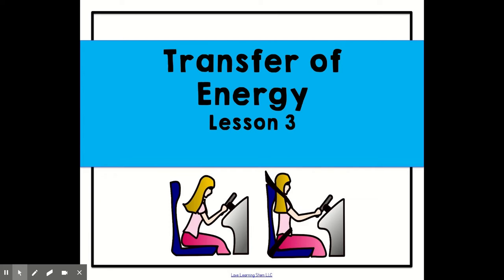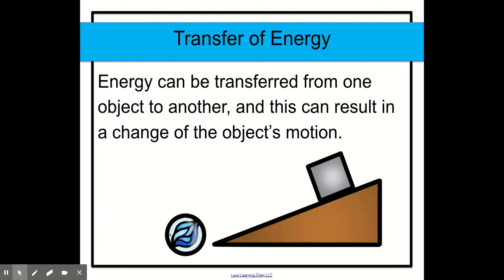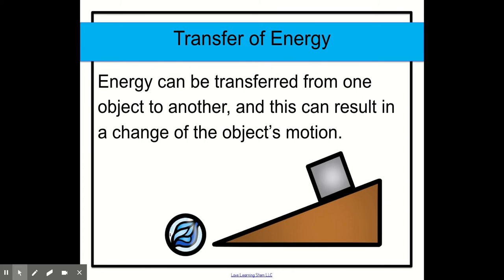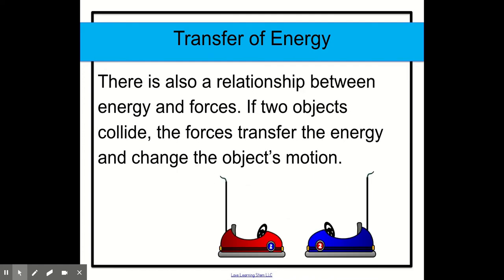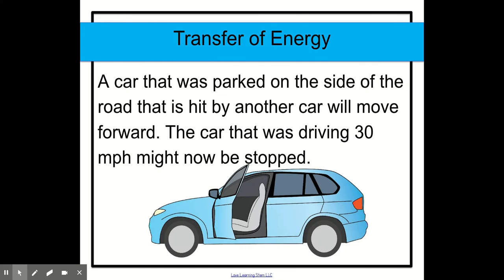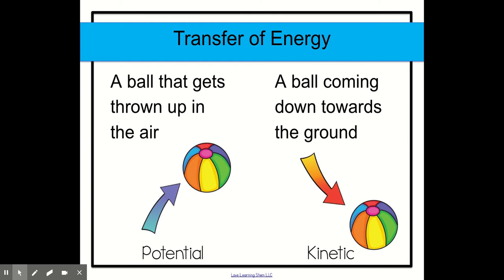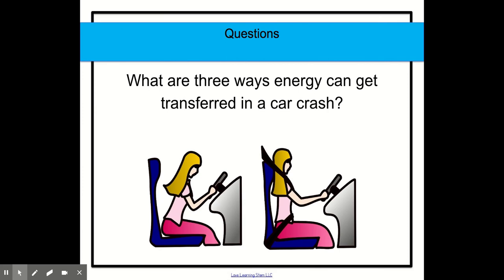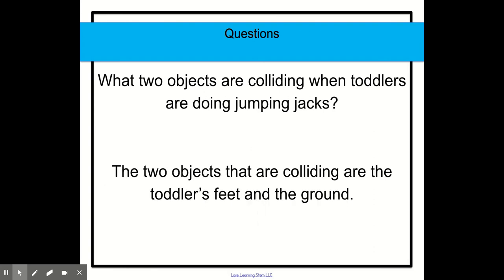Energy Lesson 3 Transfer of Energy for Kids Lessons for 4th grade NGSS aligned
Looking for Energy lessons for kids that are ready to go? These Kinetic and Potential, transfer of energy, speed and energy, and what is energy videos are perfect for your 4th grade students! The lessons are aligned to the 4th grade NGSS standards.

Get the resource here t.ly/QpZ6

Make sure to follow along to get all of the updated science and stem videos.

Are you a 4th grade teacher? Get these 50 FREE science writing prompts